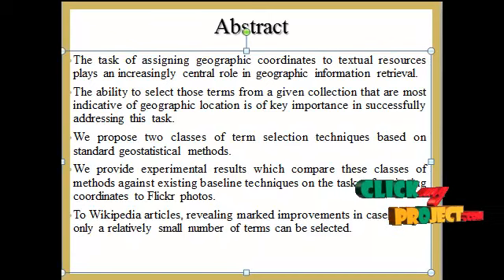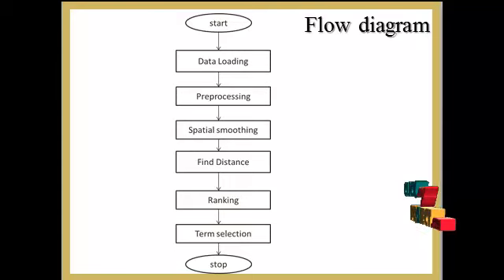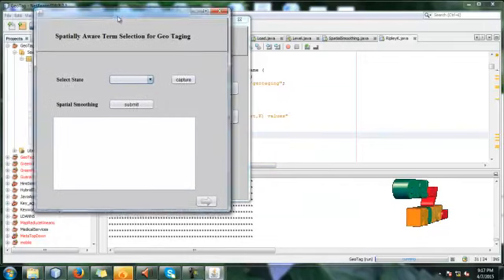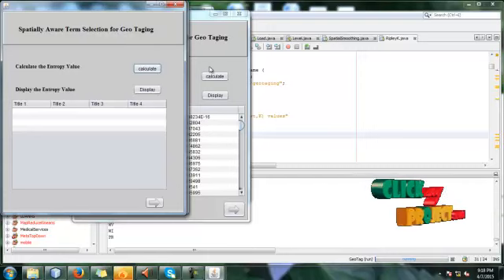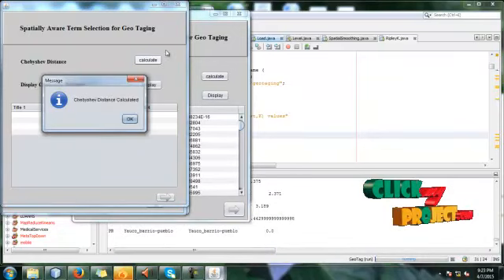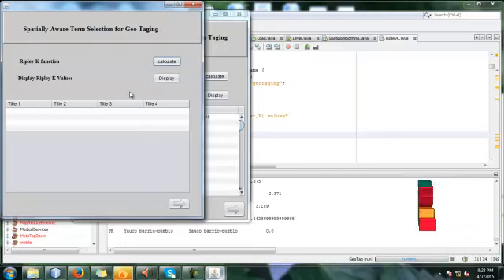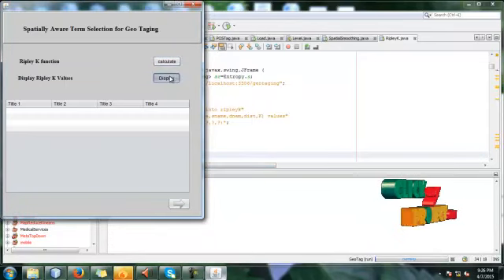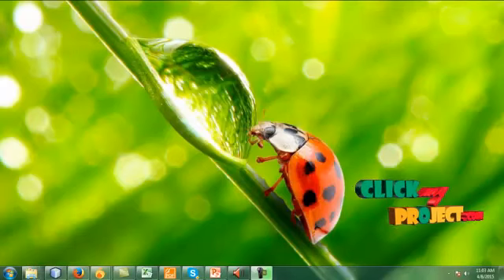Final Year Projects 2015 | Spatially Aware Term Selection For Geo Tagging